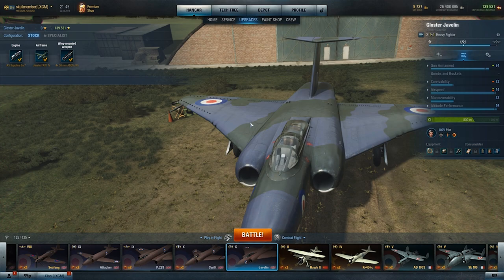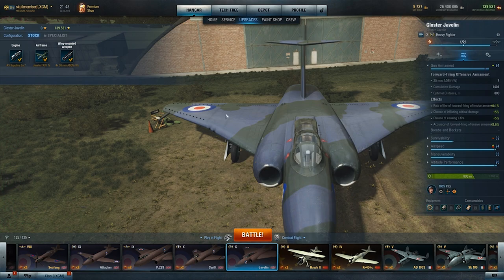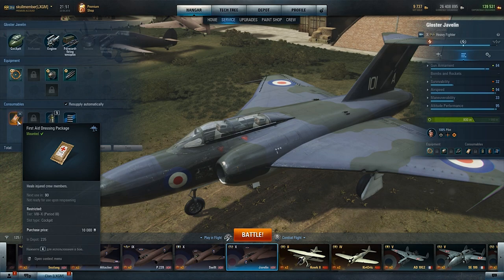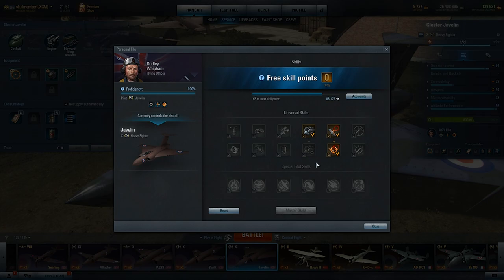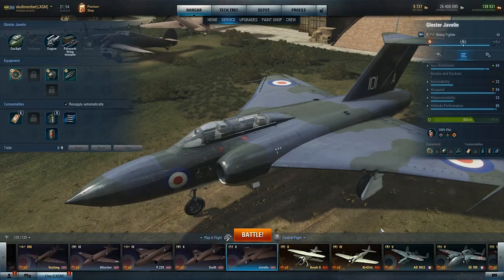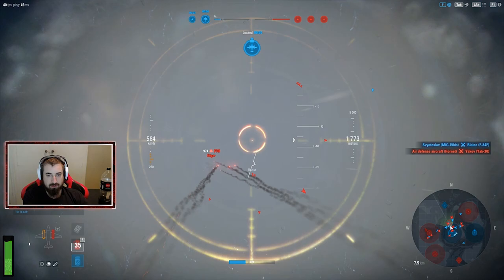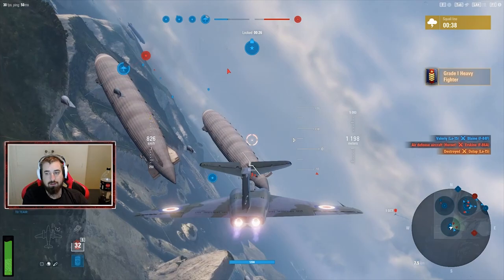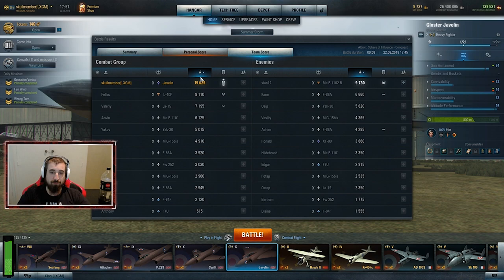World Of Warplanes - Gloster Javelin Review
Hey guys

Another review for you guys but this time its the British tier 10 heavy fighter the Gloster Javelin !

every

Monday 1300 GMT 0

Wednesday 1300 GMT 0

Fridays 1300 GMT 0